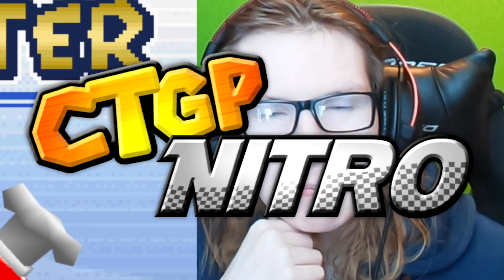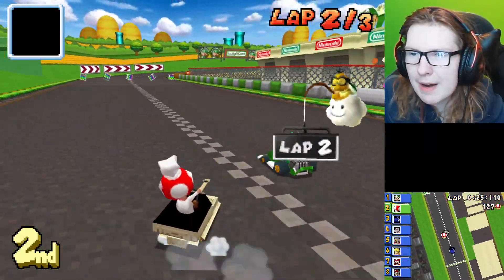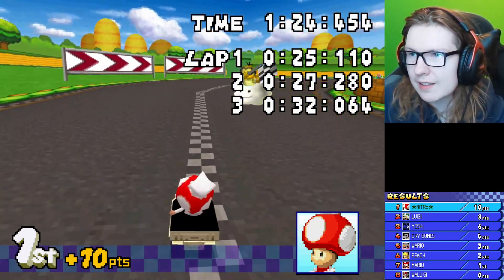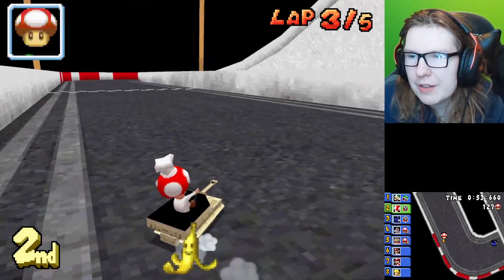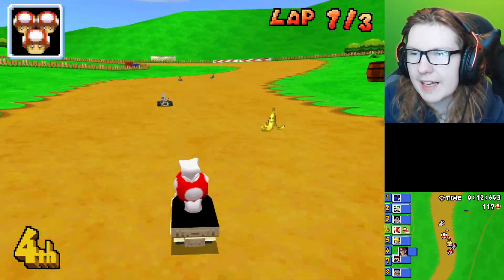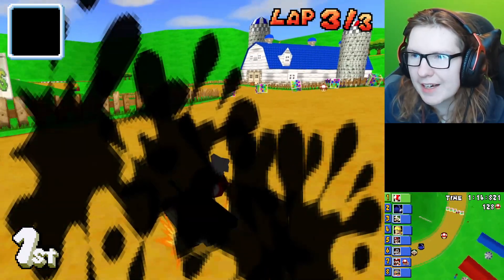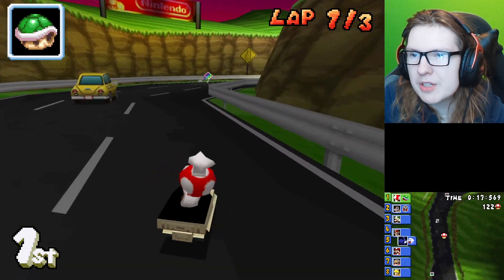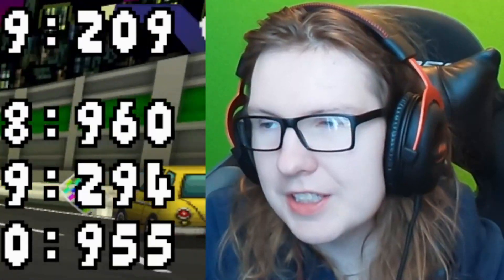How do Mario Kart Wii tracks play in Mario Kart DS? | CTGP Nitro #5 (Spiny Cup)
How do Mario Kart Wii tracks play in Mario Kart DS? Welcome to episode 5 of CTGP Nitro, edited by  @NinTyler. CTGP Nitro is the biggest, most ambitious Mario Kart DS Rom Hack to date. Instead of replacing the existing tracks, it preserves the whole vanilla experience and adds new tracks, speedrunning quality of life improvements, online mode adjustments, new skins for characters and much more! Today, we check out the Spiny Cup and Chef Toad!

0:00 Intro
0:15 Wii Luigi Circuit
1:45 SMO RC Car Challenge
3:07 Wii Moo Moo Meadows
4:37 N64 Toad's Turnpike
5:57 Outro

During April 2022, the channel's branding is based around the Mario Kart Wii custom track "Wii U Animal Crossing" by ZPL. The outro uses the Smash remix of New Leaf's tour music